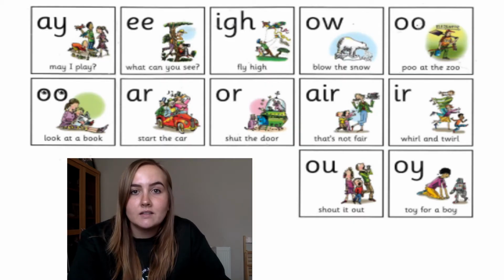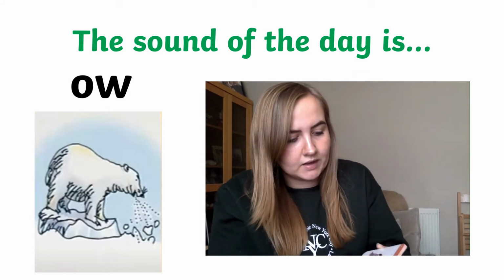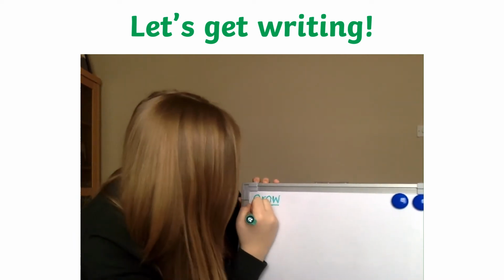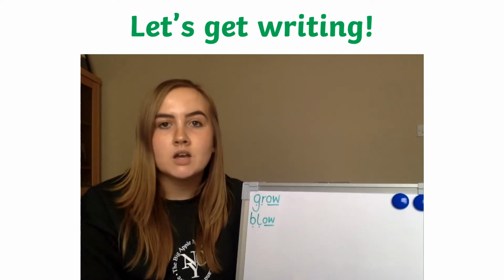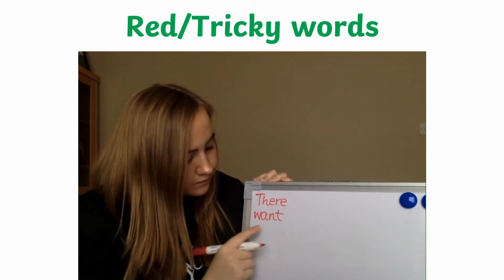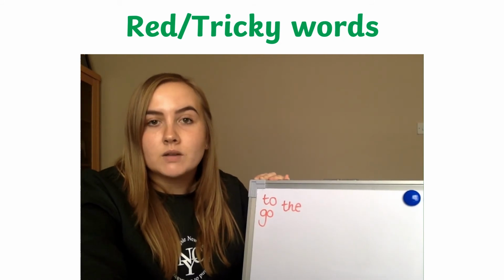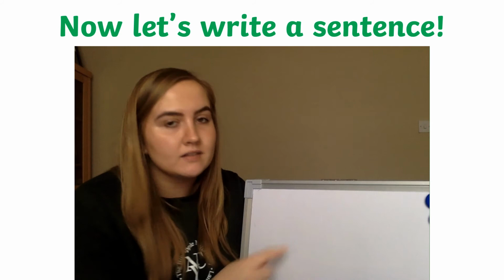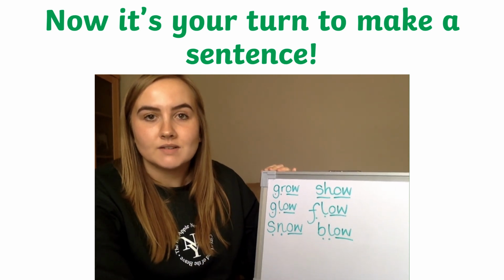RWI Set 2 Sound - Ow Blow the Snow